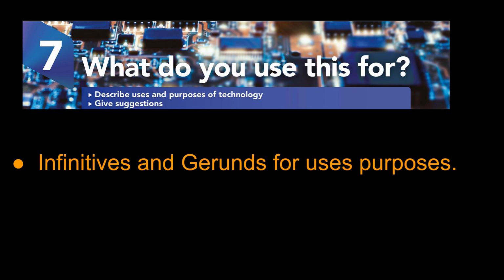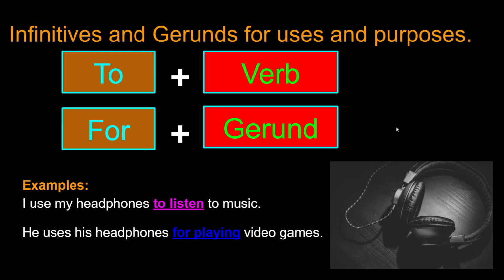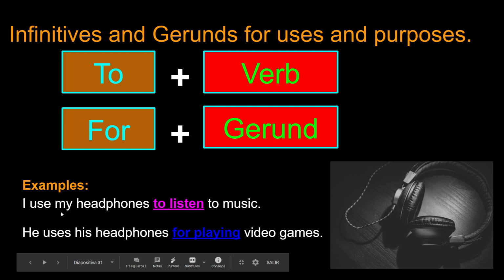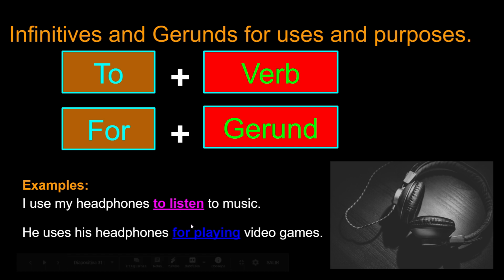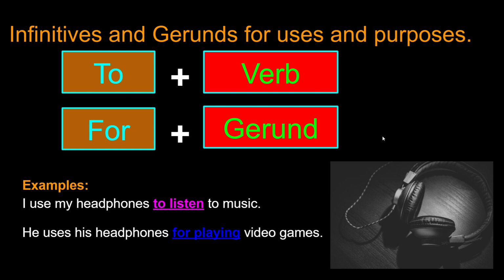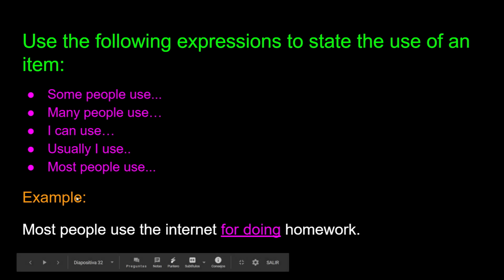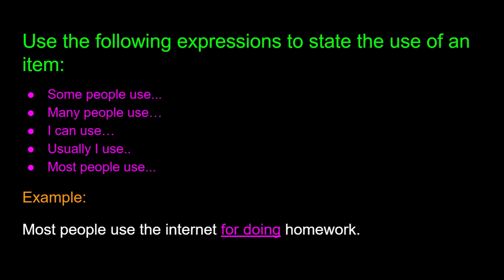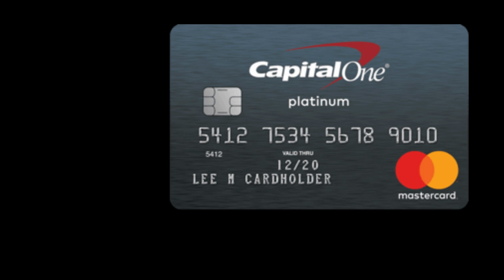UNIT 7A: INFINITIVES AND GERUNDS FOR USES AND PURPOSES